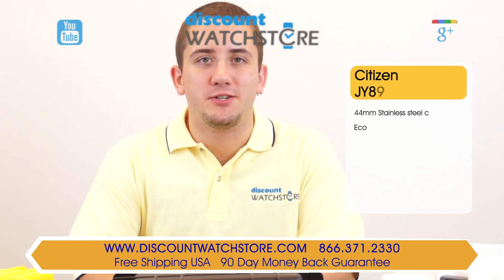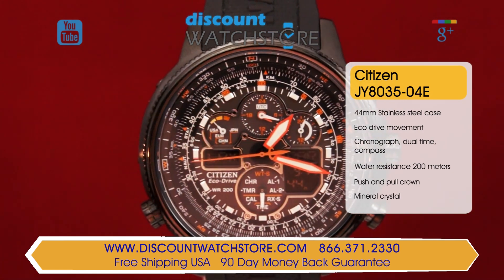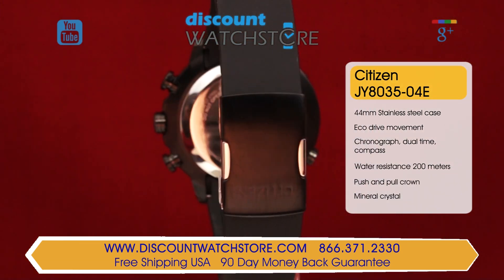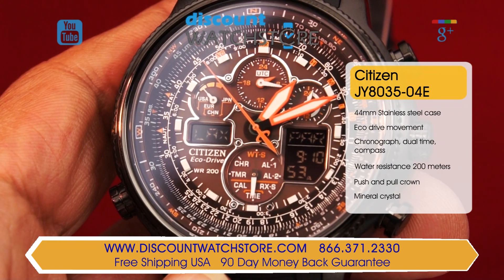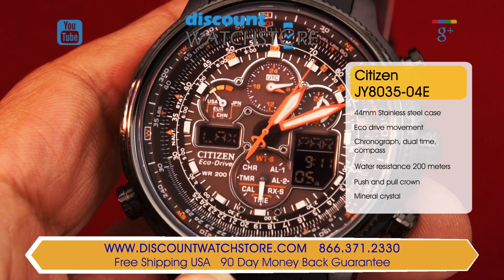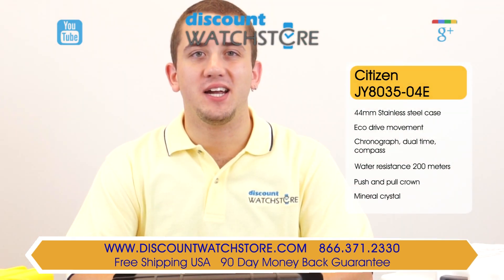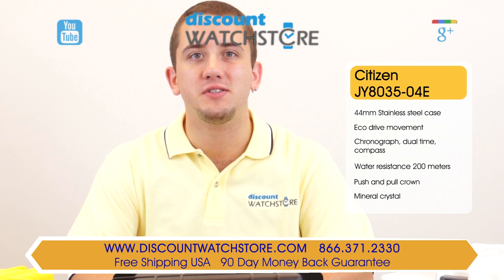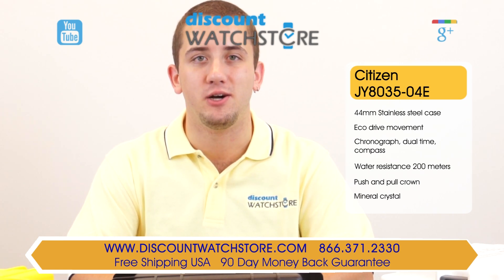Citizen JY8035-04E Men's Navihawk Perpetual Atomic Eco-Drive Rubber Strap Chrono Watch Review Video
Discount Watch Store presents Citizen JY8035-04E